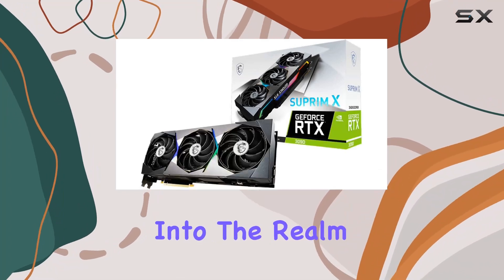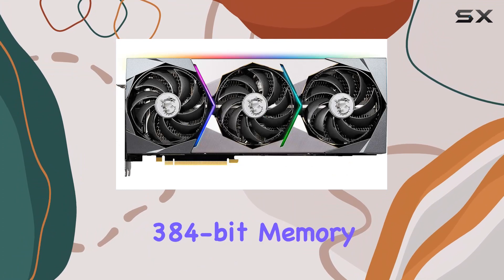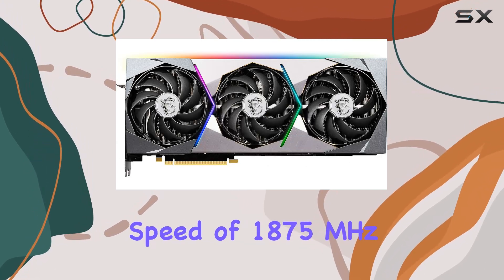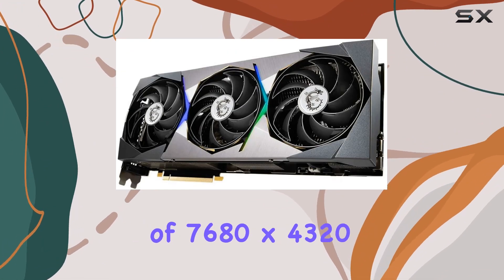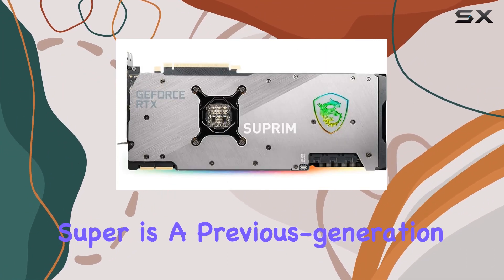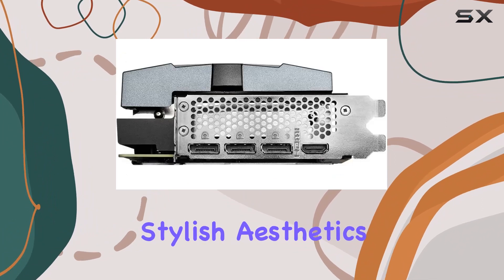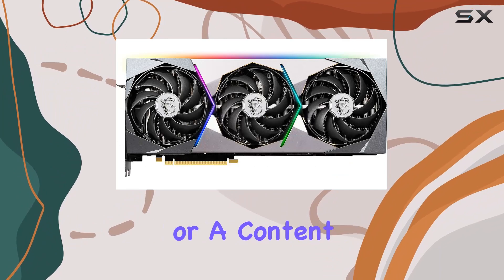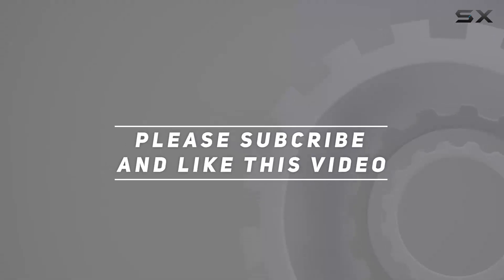MSI Gaming GeForce RTX 3090 Suprim X 24G: Unleashing Ultimate Gaming Power!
0:00 Intro
0:06 Review

Things that we mentioned in this video:
MSI Gaming GeForce RTX : B08NNKHVP3